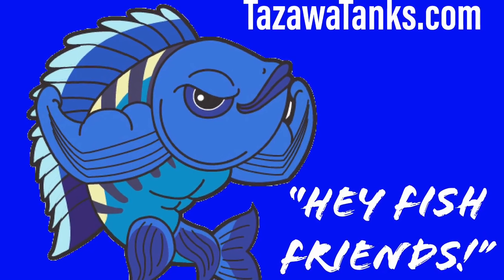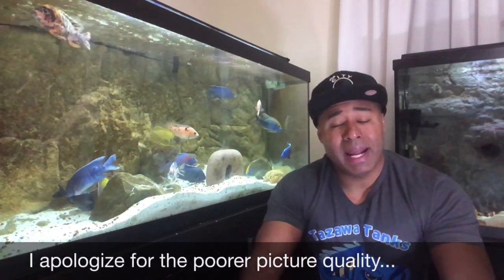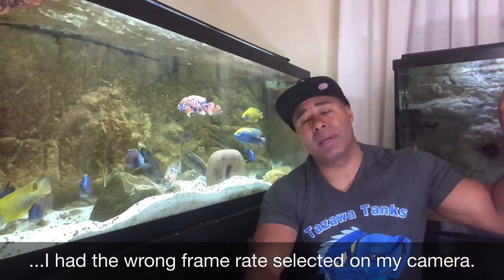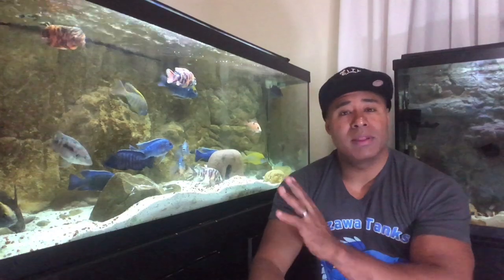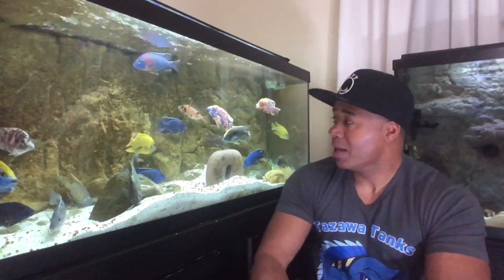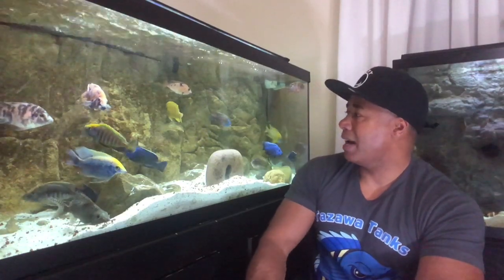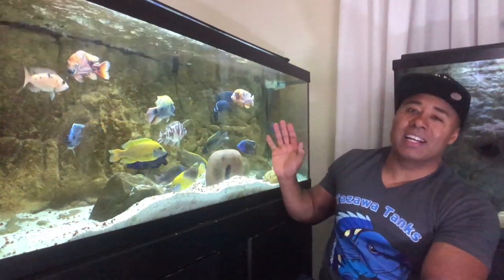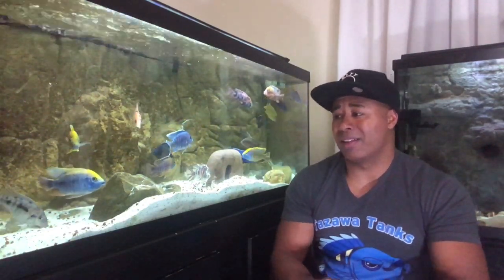How to Manage African Cichlid Aggression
Aggression in African Cichlids is one of the most challenging aspects of keeping these wonderful fish in your aquarium. In this video, I share some ideas on how to curb some of the aggression.